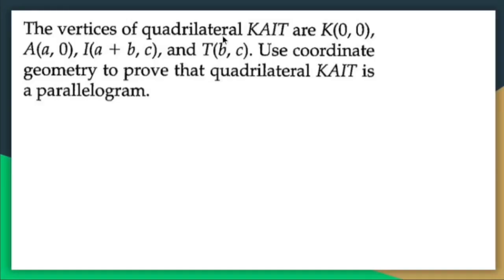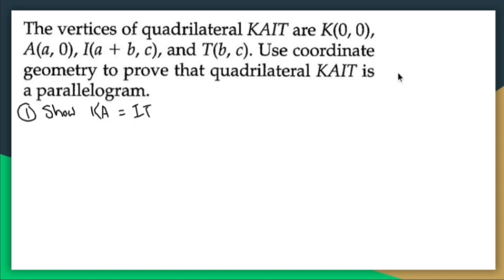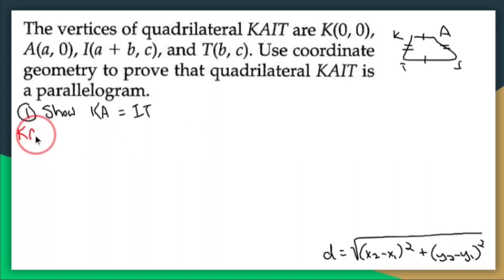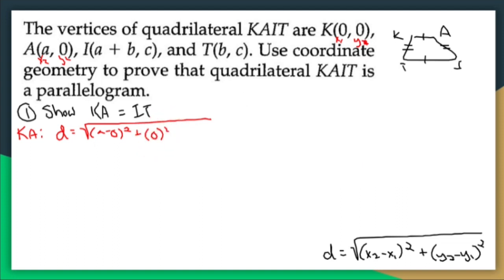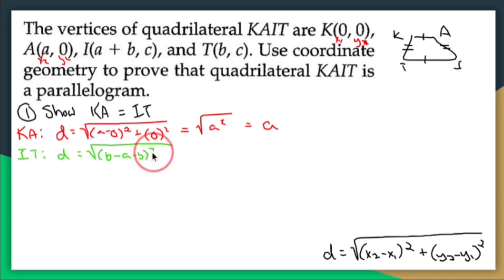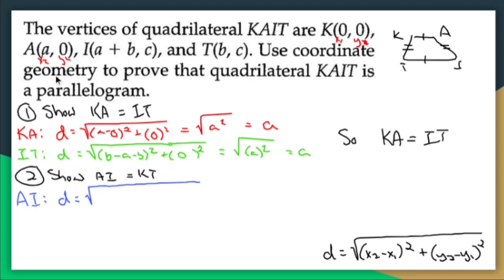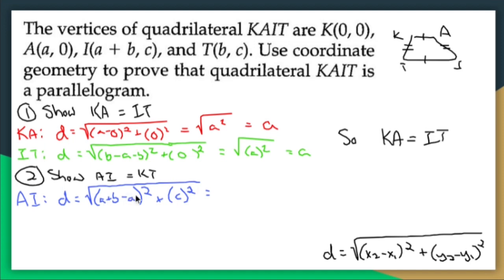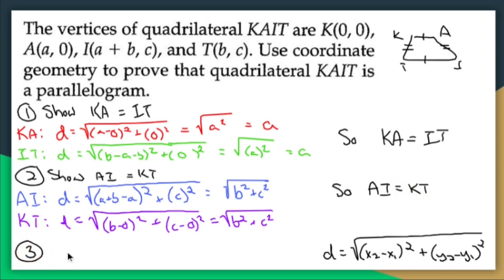Gross Geometry: Coordinate Geometry Proof: Prove a Quadrilateral is a Parallelogram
A coordinate geometry proof is a type of mathematical proof that utilizes the principles and techniques of coordinate geometry to demonstrate the validity of a geometric statement or theorem. In a coordinate geometry proof, geometric figures and their properties are represented using coordinates on a coordinate plane.

The proof typically involves defining the coordinates of points, lines, or other geometric objects, and then using algebraic methods and geometric relationships to derive conclusions. By utilizing the properties of lines, slopes, distances, and other coordinate-based concepts, the proof establishes the logical steps and reasoning needed to support the desired geometric statement.

Coordinate geometry proofs often involve the use of equations, inequalities, slopes, distance formulas, and geometric transformations. They can be used to prove various properties of shapes, such as congruence, parallelism, perpendicularity, symmetry, and more. Coordinate geometry proofs provide a precise and analytical approach to proving geometric results, allowing for clear and systematic reasoning based on the coordinates of points and the algebraic properties associated with them.

A parallelogram is a quadrilateral, which is a polygon with four sides. It is a specific type of quadrilateral that possesses several distinctive properties:

1. Opposite sides are parallel: The defining characteristic of a parallelogram is that its opposite sides are parallel, meaning they will never intersect.

2. Opposite sides are equal in length: In a parallelogram, the opposite sides are also congruent, or equal in length. This property sets parallelograms apart from other quadrilaterals.

3. Opposite angles are equal: The opposite angles of a parallelogram are congruent, meaning they have the same measure.

4. Consecutive angles are supplementary: The consecutive angles of a parallelogram are supplementary, meaning they add up to 180 degrees.

5. Diagonals bisect each other: The diagonals of a parallelogram intersect each other at their midpoints. This means that each diagonal divides the parallelogram into two congruent triangles.

Parallelograms can have various shapes and orientations, but they always exhibit these key properties. These characteristics allow for various geometric relationships and calculations involving angles, sides, and diagonals within parallelograms.

Conjectures
Theorem
Postulates
Axioms
Inductive reasoning
Deductive reasoning
Conditional statements
Inverse
Converse
Contrapositive
Biconditional
Paragraph proofs
Fill in the blank proofs
Flow proofs